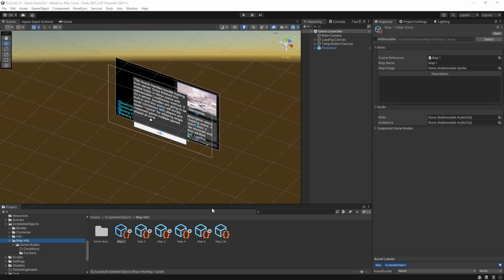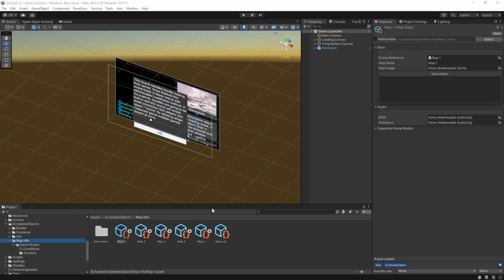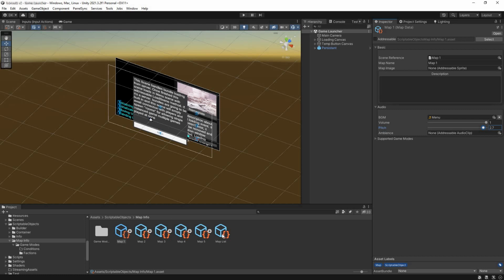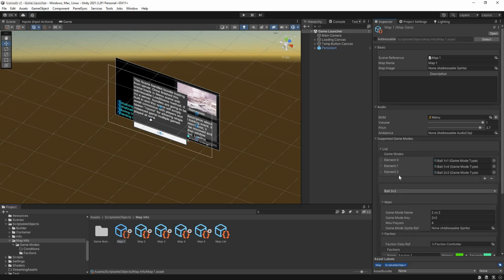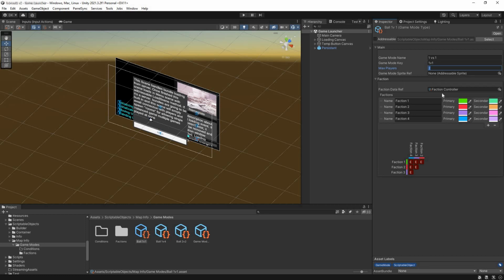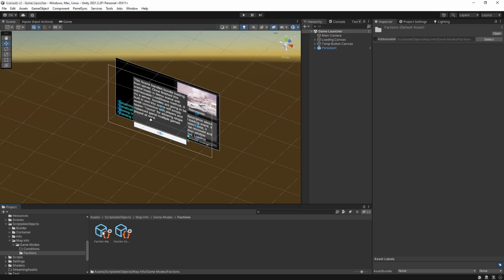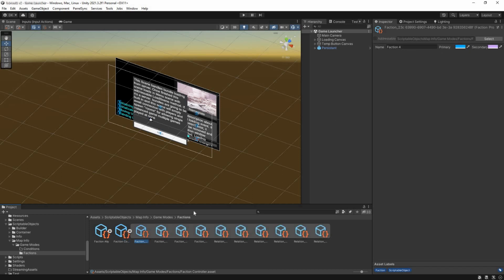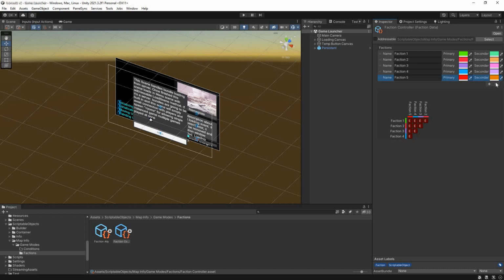Project I Showcase 1 - Map Data, Factions, Game Modes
In this collection of videos, I will showcase my experience as a game developer and the project that I have worked on since 2018 called "Project I".

In this video, I'm happy to showcase one of the key components of "Project I". I'll be providing a detailed overview of the Map Data, Faction, and Game Mode Scriptable Objects, which have all been integral to the development of the game.

Throughout the video, I'll explain how each of these systems work. I'll also briefly discuss my plans on the future development of these systems called Conditionals.

I have also taken care to ensure that all content featured in these videos is either original or used with proper licensing and permissions.

Thank you for your understanding, and I hope that you find these videos informative.